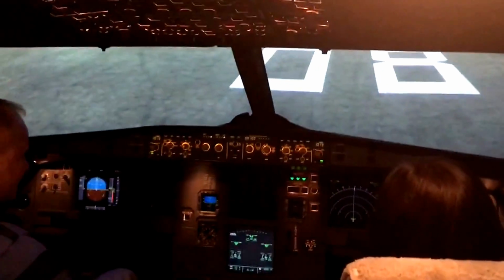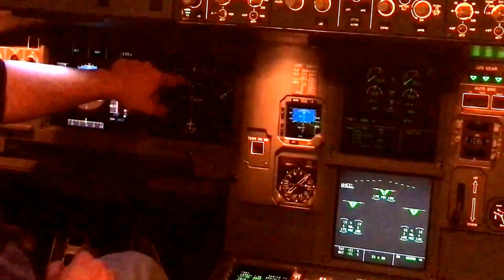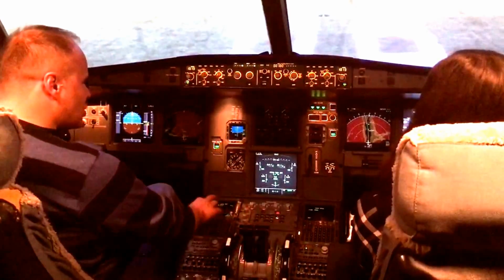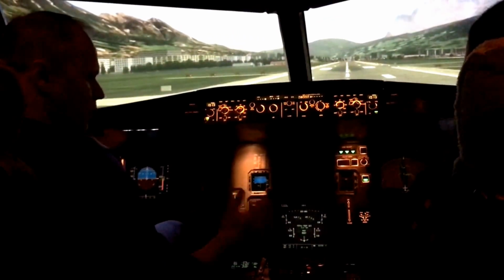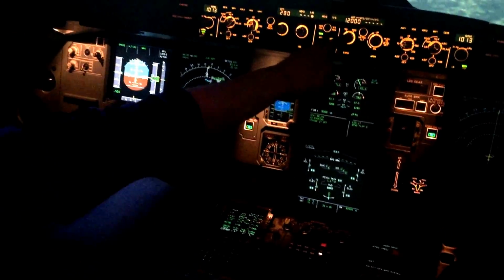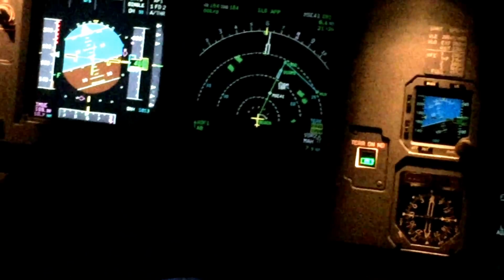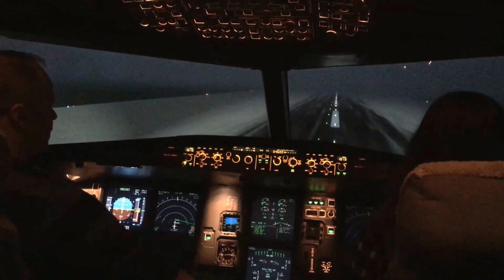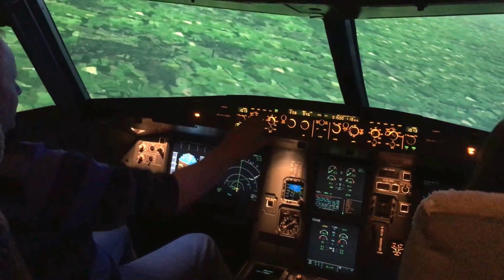Pilot explains all the things that frighten anxious passengers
fear of flying treatment course. Pilot, psychologist and fear of flying therapist Alex Gervash takes you through most anxiety provoking moment as seen from the cockpit of A320. See how pilots deal with strong turbulence, 0 visibility landing and even landing with simulated both engines' failure. Although knowledge and aviation education can not resolve the problem of flying phobia, it can be a good base for next step - psychological treatment. the full fear of flying therapy course is available at course.phobia.aero. Welcome!